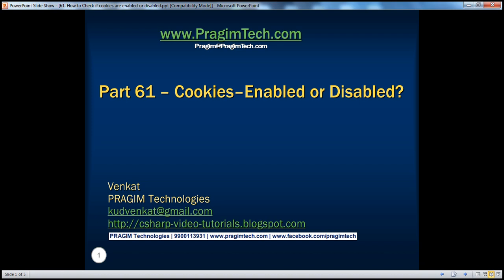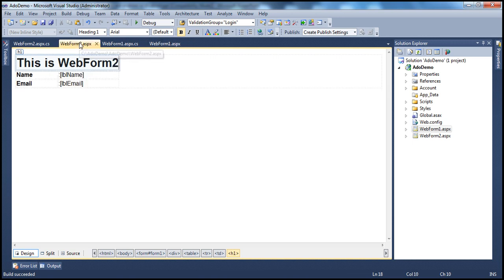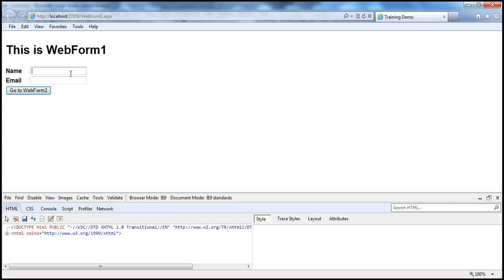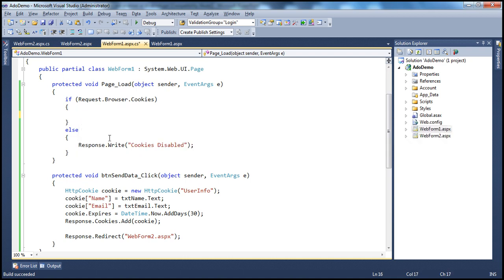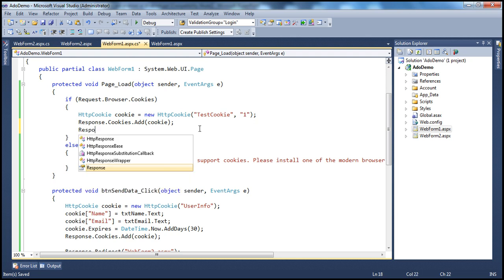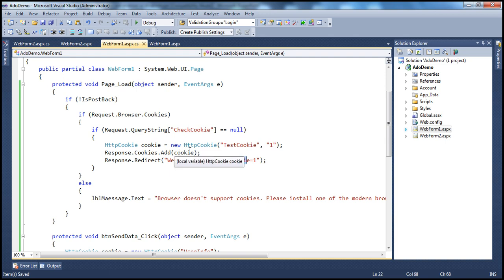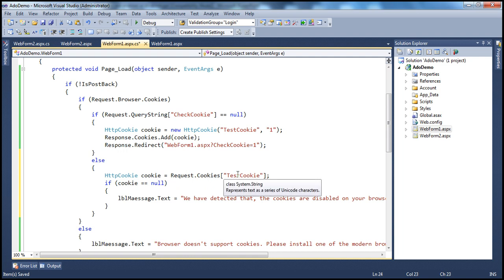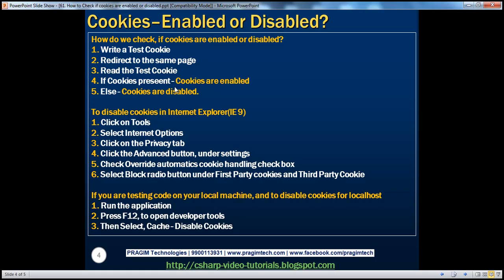How to Check if cookies are enabled or disabled Part 61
Most of the articles on the internet, states we can use Request.Browser.Cookies property to check, if the cookies are enabled or disabled. This is incorrect.

Request.Browser.Cookies property is used to check, if the browser supports cookies. Most mordern browsers, support cookies. Irrespective of whether, the cookies are enabled or disabled, if the browser supports cookies, Request.Browser.Cookies always returns true. So use this property to check if the browser supports cookies and not to check if the cookies are enabled or disabled.
if (Request.Browser.Cookies)
    //Broswer supports cookies
else
    //Broswer does not supports cookies

So, the next question is, how do we check, if cookies are enabled or disabled?
1. Write a Test Cookie
2. Redirect to the same page
3. Read the Test Cookie
4. If Cookies preseent - Cookies are enabled
5. Else - Cookies are disabled.

To disable cookies in Internet Explorer(IE 9)
1. Click on Tools
2. Select Internet Options
3. Click on the Privacy tab
4. Click the Advanced button, under settings
5. Check Override automatics cookie handling check box
6. Select Block radio button under First Party cookies and Third Party Cookie

The above steps disable cookies, only for the internet zone. If you are testing code on your local machine, and to disable cookies for localhost
1. Run the application
2. Press F12, to open developer tools
3. Then Select, Cache - Disable Cookies